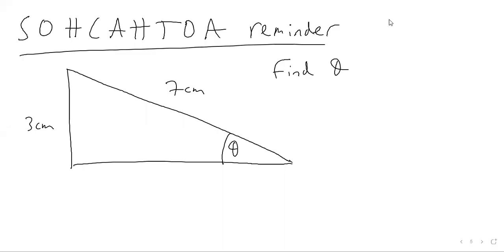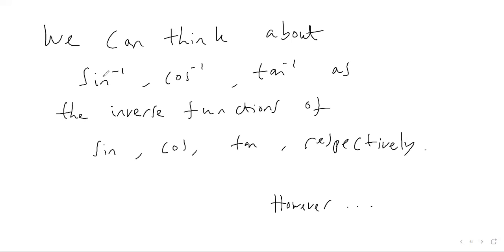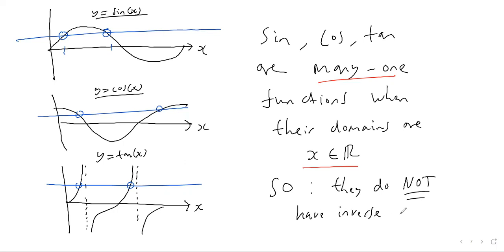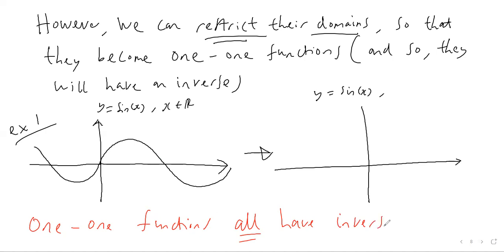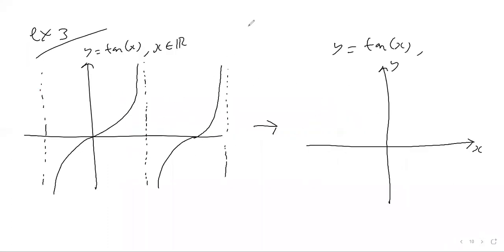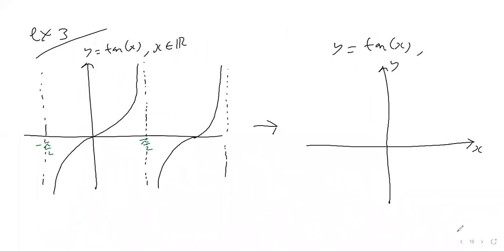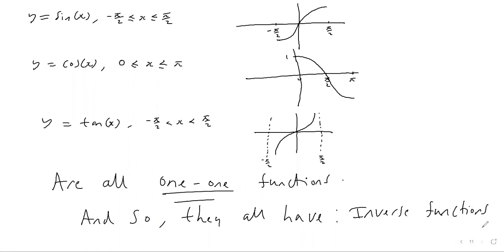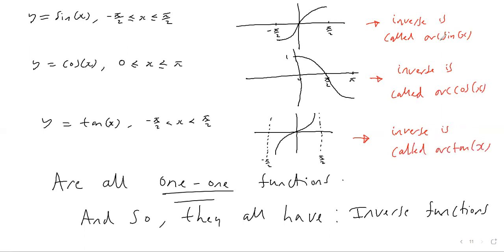102. WHAT ON EARTH ARE ARCSIN, ARCCOS and ARCTAN??? (A-level Maths, Pure Maths Video 102)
This is video 102 in my series of A-level Pure Mathematics videos. In this video, we start by discussing that, for a domain of x values in the real numbers between minus infinity and positive infinity, the functions sin(x), cos(x) and tan(x) are all many-one functions, and so they do not have inverse functions.

However, we can restrict the domain of the sin(x) so that |x| is less than pi/2, and now this does become an injective one-one function, and so an inverse function exists - and the inverse function specific to this restricted sine function is called arcsin(x).

Also, we can restrict the domain of the cos(x) so that x is between 0 and pi, and now this does become an injective one-one function, and so an inverse function exists - and the inverse function specific to this restricted cosine function is called arccos(x).

Finally, we can restrict the domain of the tan(x) so that |x| is less than pi/2, and now this does become an injective one-one function, and so an inverse function exists - and the inverse function specific to this restricted tangent function is called arctan(x).